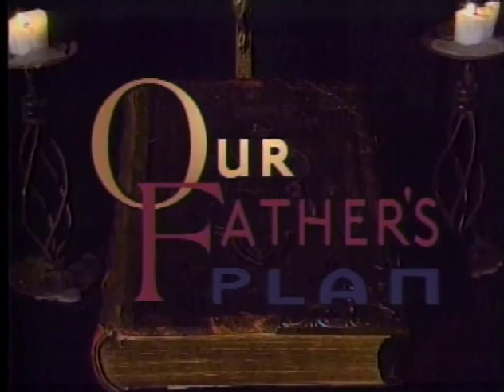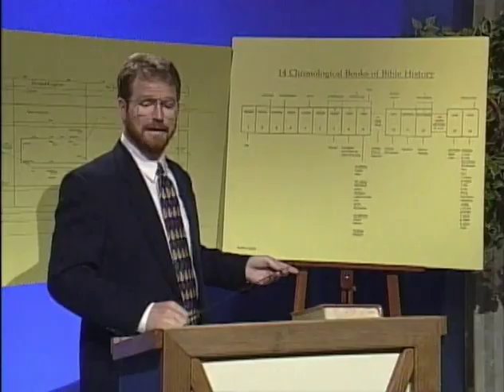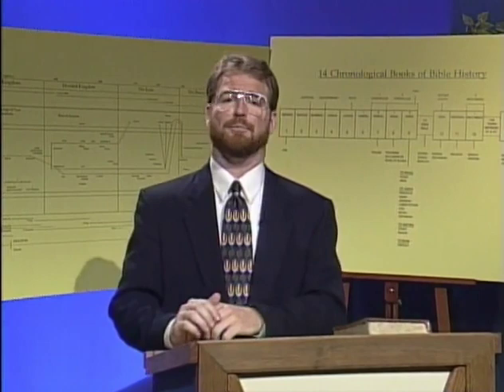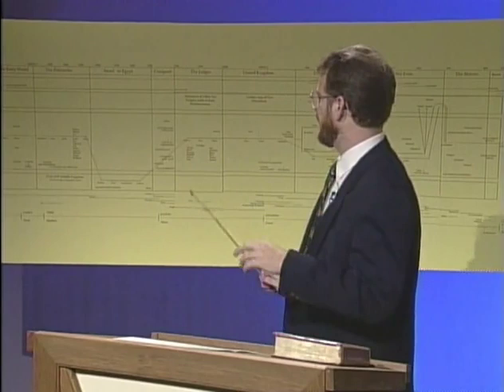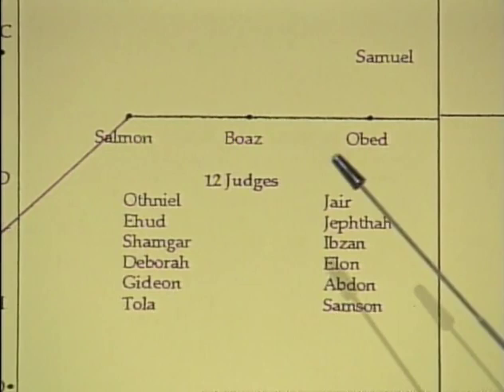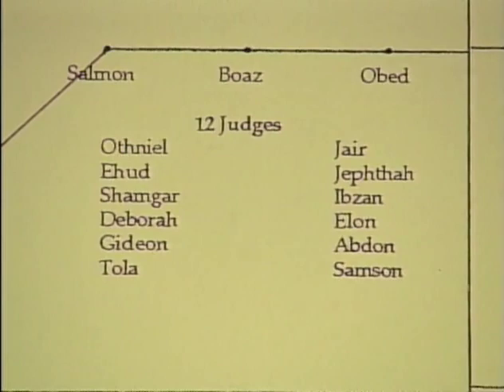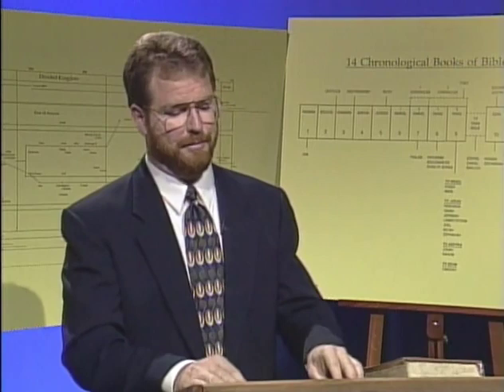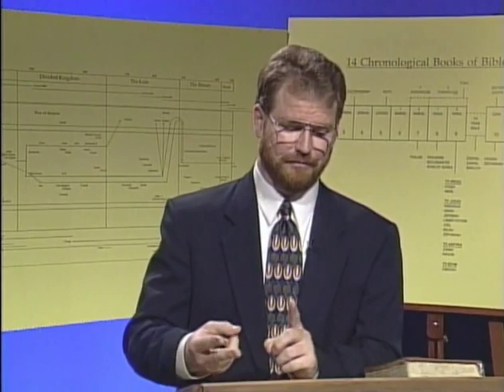Lecture 6 - The Judges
The original "Our Father's Plan" series by Jeff Cavins and Dr. Scott Hahn.

A new, updated version is available from EWTN as of 2020